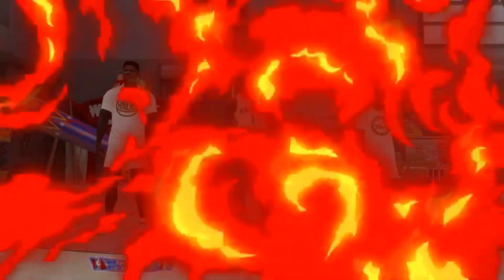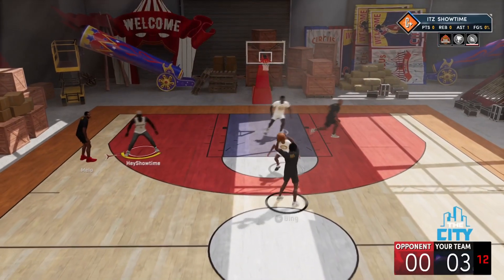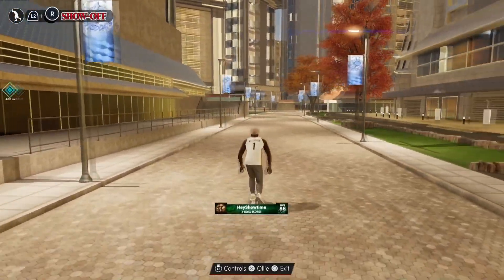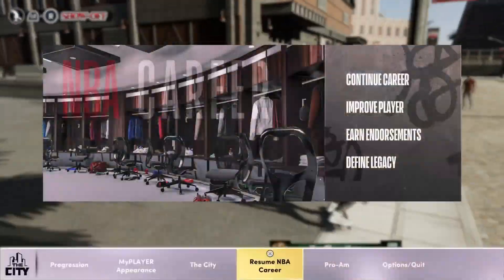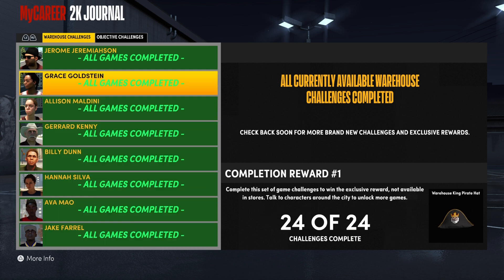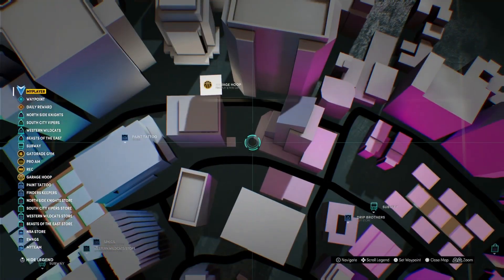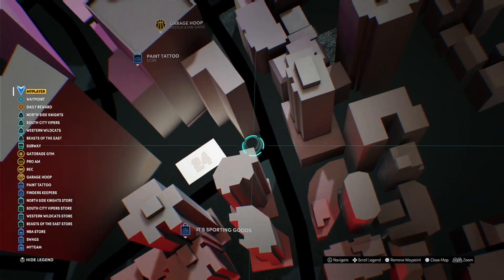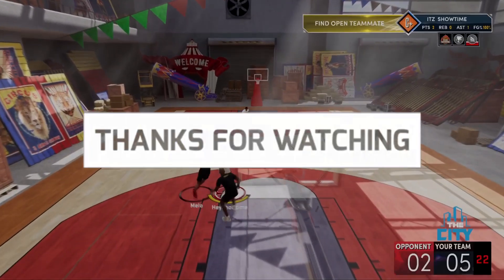THE BEST BADGE GLITCH in NBA 2K21 NEXT GEN! GET MAX BADGES NOW! ALL WAREHOUSE CHALLENGE LOCATIONS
ALL EDITS ON THIS CHANNEL ARE DONE BY ME

I LOVE ALL MY SUPPORTERS

I UPLOAD DAILY AND I WILL NOT STOP UNTIL I REACH MY GOAL AND FULLFILL MY DREAM

During NBA 2K21 I made videos on:

Vc glitch after patch 5 bc glitch